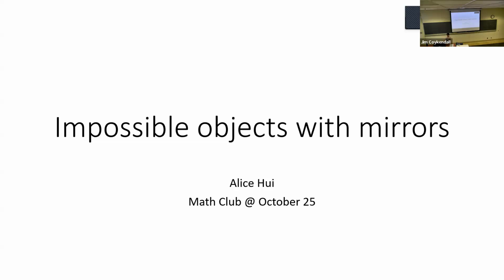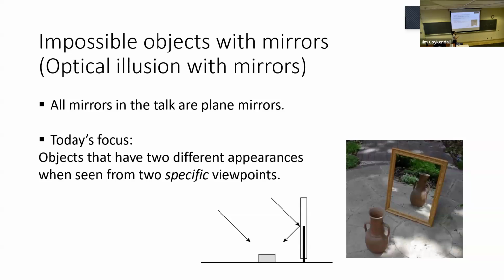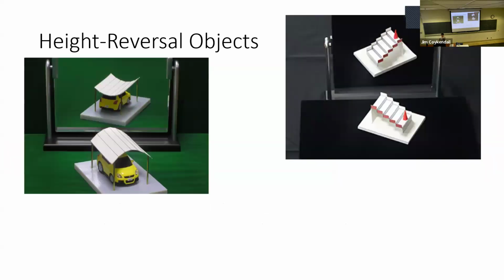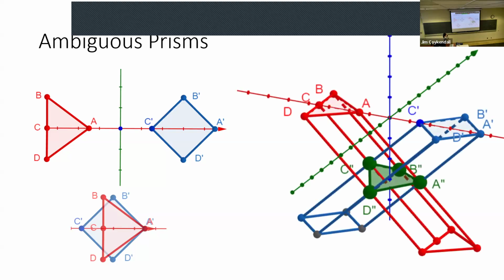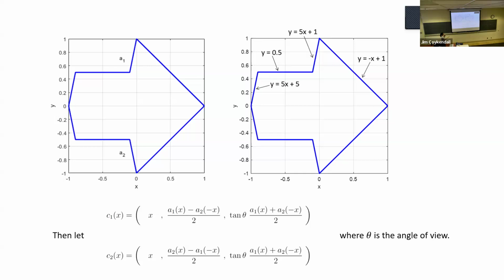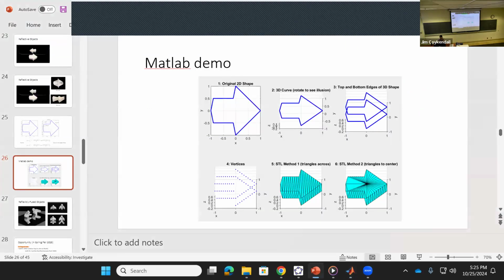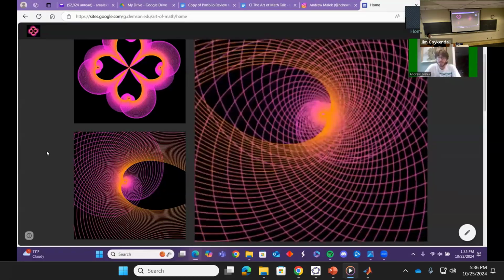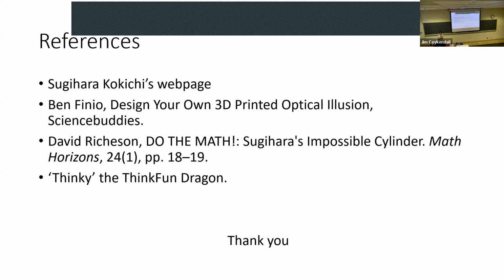Impossible objects with mirrors--Math Club 10/25/2024, Alice M. W. Hui speaking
This is a fascinating talk by Dr. Alice M. W. Hui on "impossible objects" (translation: extremely surprising illusions done only with a plane mirror). Folks at the talk got to see her gallery at the end. For those of you watching the video, it might appear that some of these illusions are faked or exaggerated, but they are not...and that is only a small part of the power of math.
How can a mirror turn a triangle to a square, turn a fish to a butterfly? In a talk, I will show different types of 3D optical illusions. These include objects that are invisible in the mirror, arrows which always point towards the right, and more. We will then use geometry to make these impossible objects possible. There will also be a small exhibition after the talk. All attendees will get an impossible object as a gift!